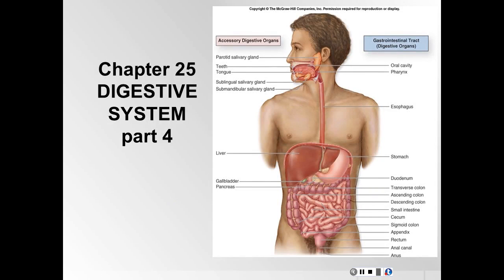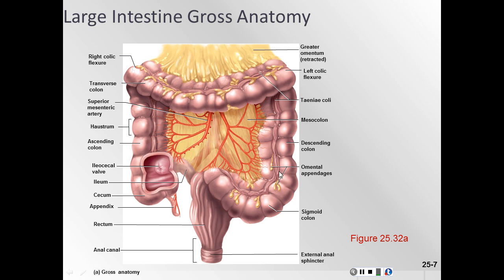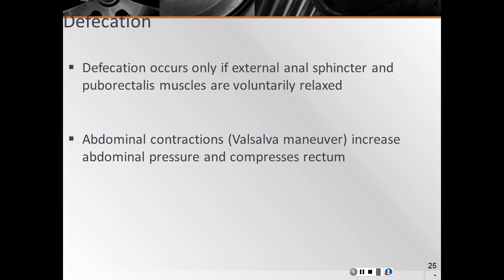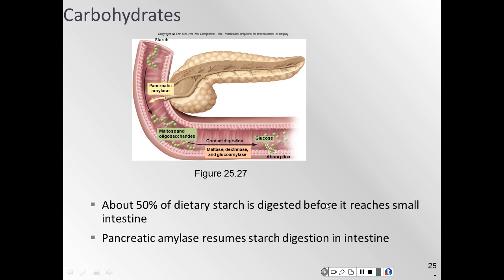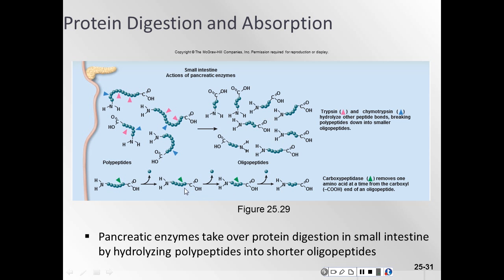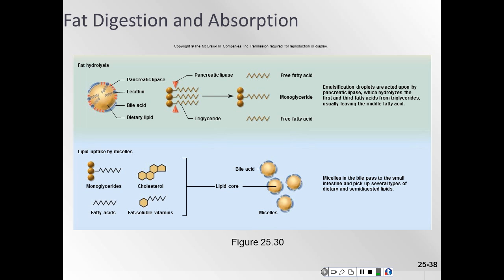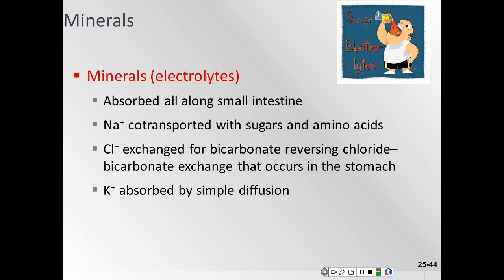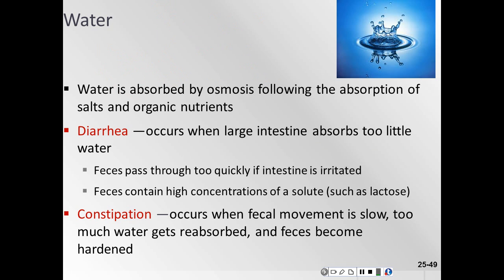CHAPTER 25 pt 4 of 4